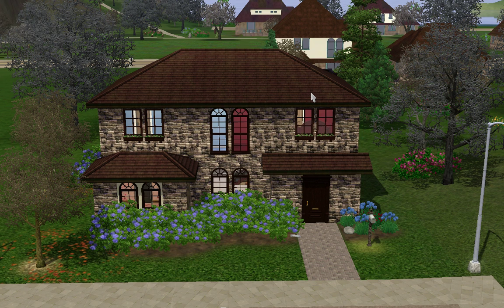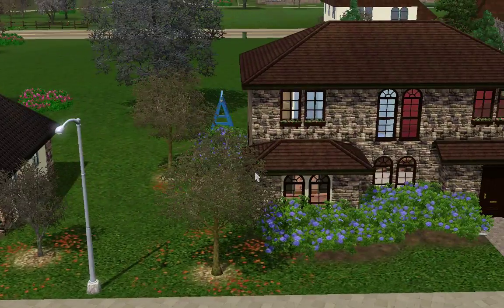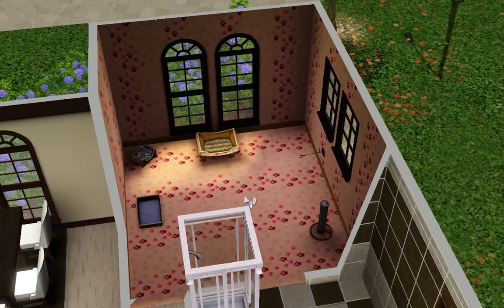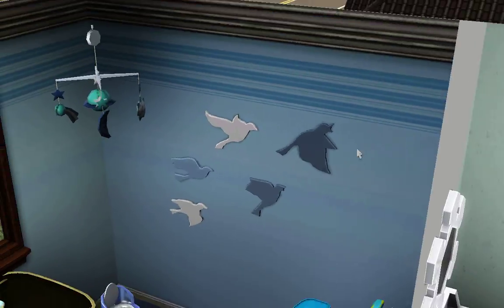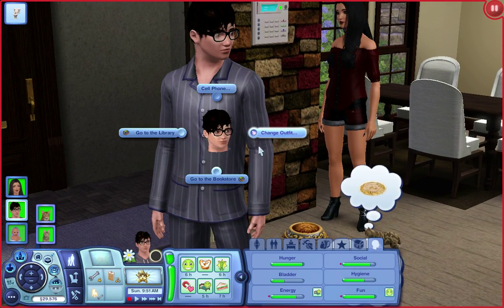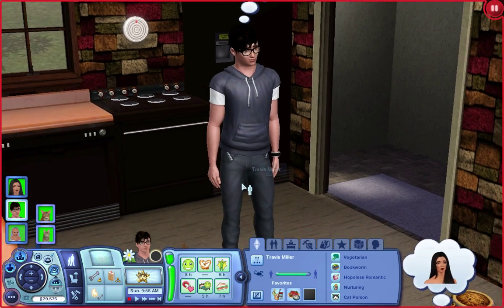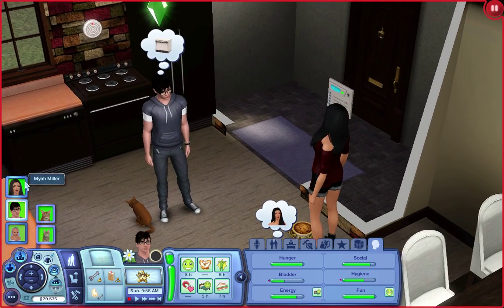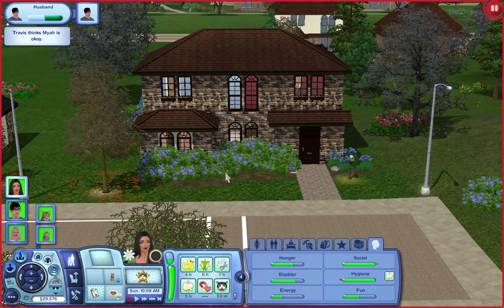My Sims 3 Current Household of Spring 2016 - Were the Millers - (Part 1)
Hi guys, sorry for the wait, uploads have been hectic lately- im clearly not a converting master. Anyway minecraft coming out in the next few days, ive been fixing it all weekend for ya! I hope all you guys are having a great march break if your on it, and let me know if you want to see more of this family (just as a way to pass the time before lp's and such), down BELOW! Thats all for now plumbobs, see you guys soon, BAI!

Equipment Used:
-Windows 10 ASUS Desktop Computer
-SUOYANA s-750 Realtek Mic and headset
-AMD Catalyst Gaming Drivers
-VideoPad (NCH Software) Video Editor
-Thumbnails made with Pixlr

Sims 3/ origin user: glitterglich